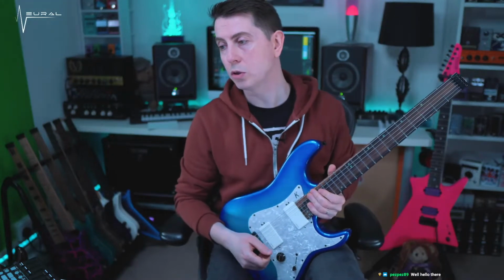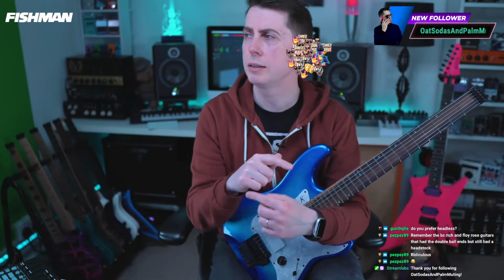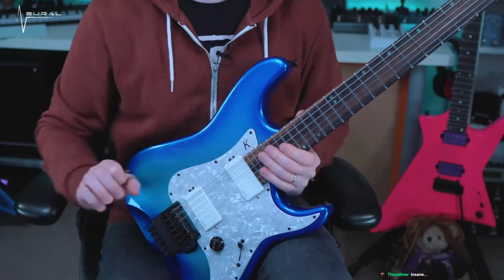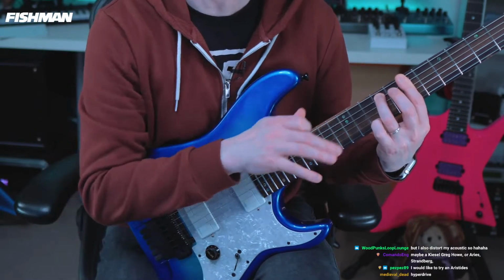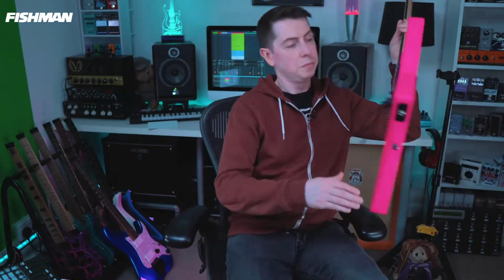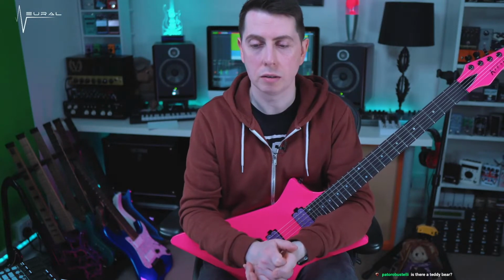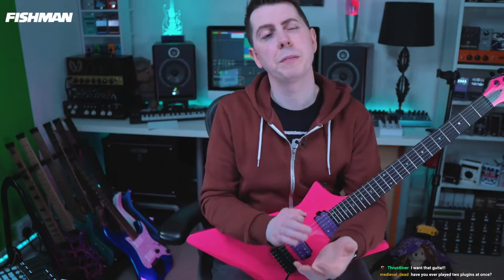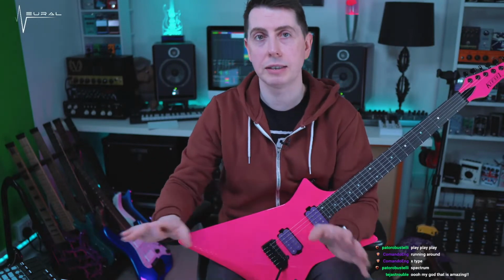Shred with McRocklin - LIVE songs and Q&A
Got a question? pop it into the chat.
Have fun!